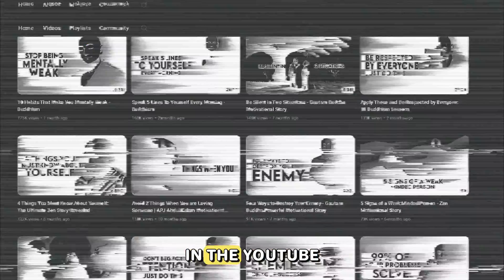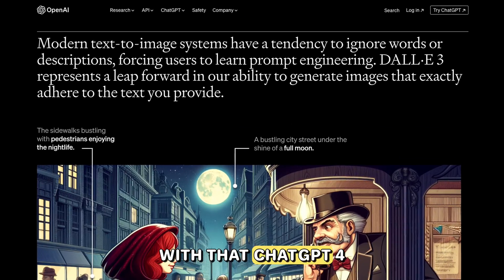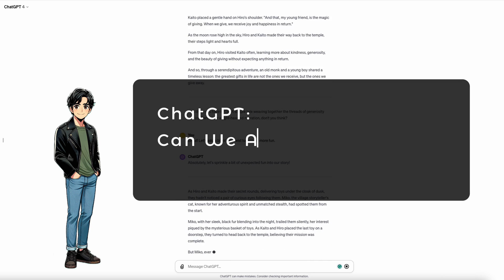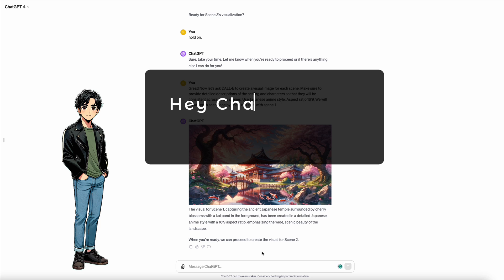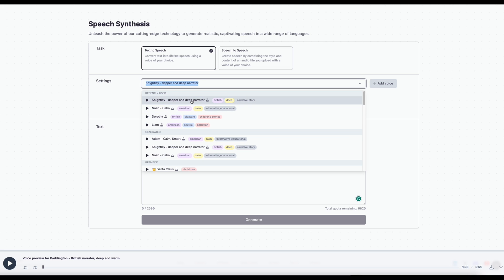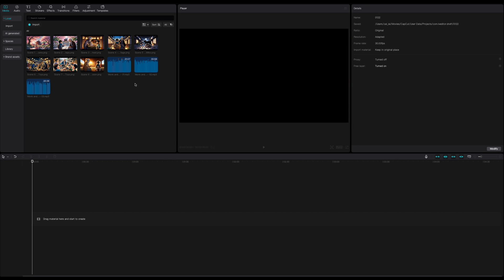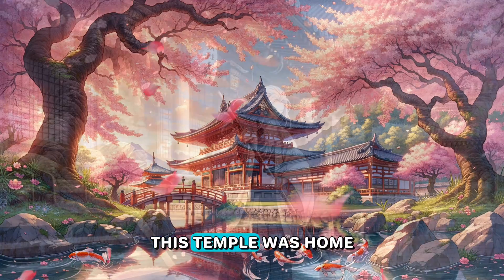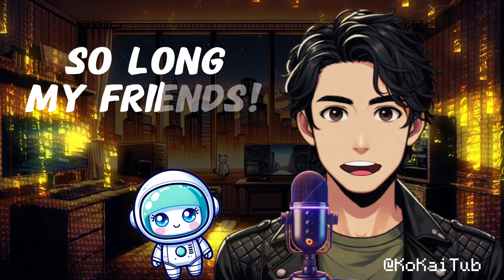[From Concept To Creation] Learn Visual Storytelling With AI (ChatGPT, DALL-E, ElevenLabs & CapCut)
Last time when I got lost in the YouTube rabbit holes mindlessly browsing, I stumbled across these interesting visual stories that range from children’s stories to inspirational stories. I realized that they were all crafted with AI tools. Some of them even had millions of views. These channels easily make over $10,000 per month with that many views. It was mind-blowing!

Seeing these videos got me thinking - could I create something similar or maybe even better using the AI tools I know? So, I gave it a try. And I am happy to report, they are easily doable with the AI tools available to us nowadays.

So, today I am going to show you the entire process of creating an educational and entertaining visual children’s story from Start to Finish using several AI tools at our disposal. And, you can take the ride along with me.

Specifically, we are going to use ChatGPT to help brainstorm and create the story and script. We then use DALL-E (via ChatGPT) to create compelling visual images for each of the scenes identified by ChatGPT. After that, we head to ElevenLabs to create captivating VoiceOver audio to narrate the story.

This is part of the How We Solve This With AI series.

[LINKS TO OUR FAVORITE TOOLS]
Here are the links to the AI Tools we used. Check them out.

[CHAPTERS]
00:00 - Introduction on Why Create Compelling Visual Stories Using AI
02:06 - Brainstorm with ChapGPT to write the story and script
03:55 - Use DALL-E to generate stunning scene images
05:30 - Create Captivating VoiceOver Audio with ElevenLabs
07:28 - Piece Together the Final Compelling Story with CapCut
09:26 - Showcase AI Created Visual Story “The Monk & The Boy”
10:44 - Ending

[OTHER TITLES]
- Effortless AI Storytelling: Crafting Compelling Visual Stories With AI Tools - Make $10K A Month or More  (ChatGPT, DALL-E, ElevenLabs & CapCut)
- Effortless AI Magic: Crafting a Visual Story in Minutes with ChatGPT, DALL-E & CapCut
- Streamlined Storytelling: Transform Ideas into Visuals with AI Powerhouses
- AI Simplified: The Quick & Easy Path to Stunning Visual Stories
- From Concept to Creation: Rapid Visual Storytelling with AI Tools
- The Fast Track to AI-Assisted Visual Narratives with ChatGPT, DALL-E, ElevenLabs & CapCut

- Learn about the latest AI innovations.
- Follow educational and entertaining step-by-step AI tutorials.
- Boost your productivity with advanced AI tools.
- Explore many moneymaking opportunities brought about by AI Tech advancement.

This content is for educational and entertainment purposes only. The information is being presented without consideration of the investment objectives, risk tolerance, or financial circumstances of any specific individual and might not be suitable for everyone. Past performance is not indicative of future results, and your individual results may vary.

While the information shared in our videos is accurate and reflects our best knowledge as of the recording date, we cannot guarantee its accuracy at a later time. Thank you for your support!